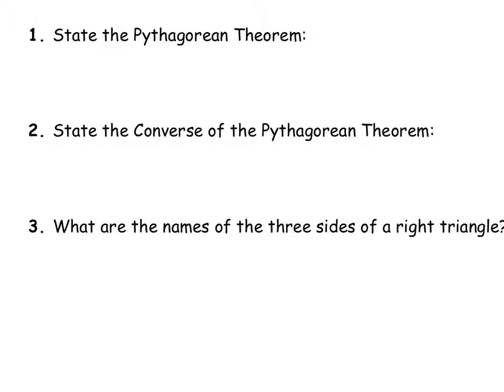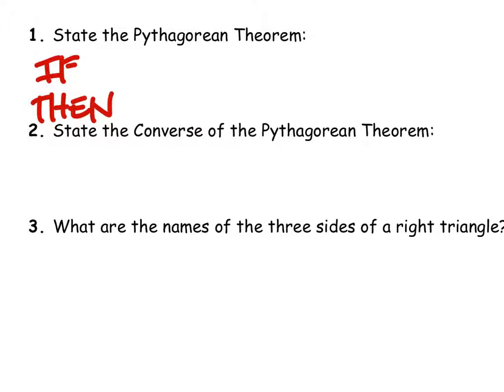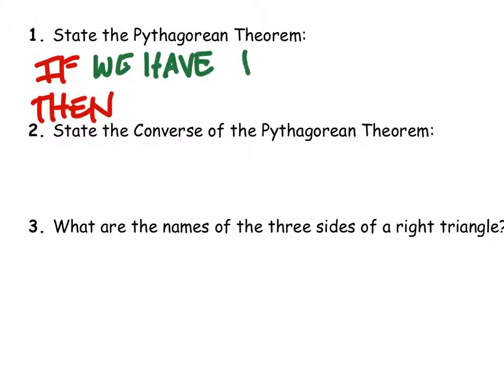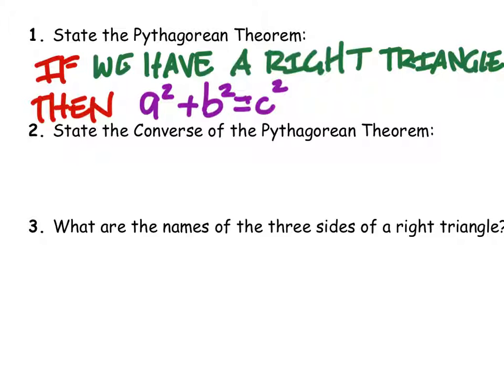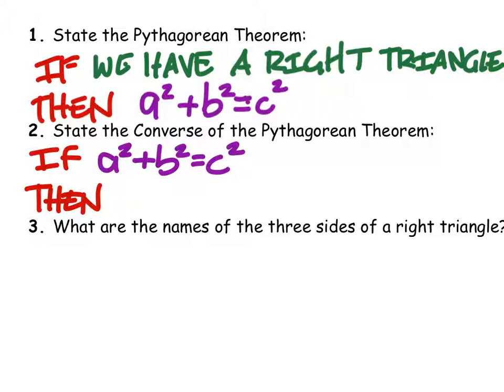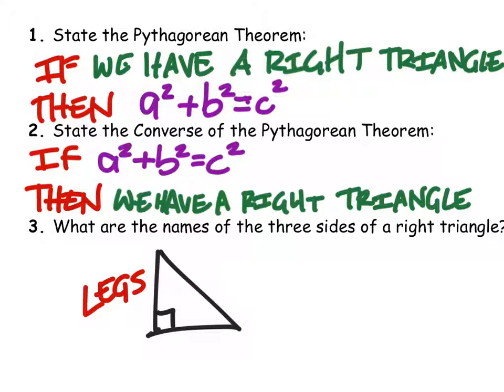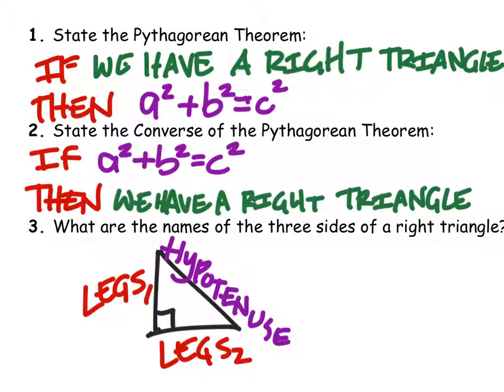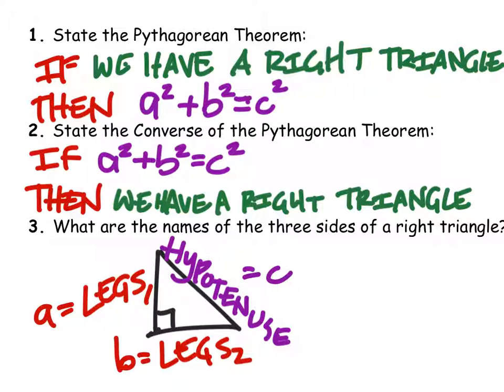What is the Pythagorean Theorem? What is it's Converse?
The problem:
What is the Pythagorean theorem?
What is the converse of the Pythagorean theorem?
What are the names of the three sides of a right triangle?

The solution:
If you have a right triangle, then a^2+b^2=c^2
If  a^2+b^2=c^2  then you have a right triangle
Leg 1, Leg 2, and Hypotenuse